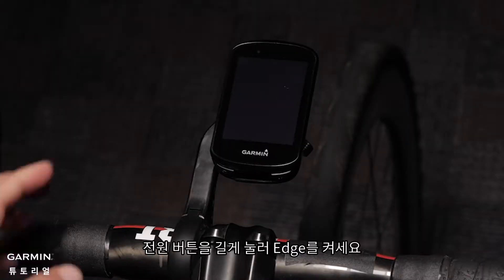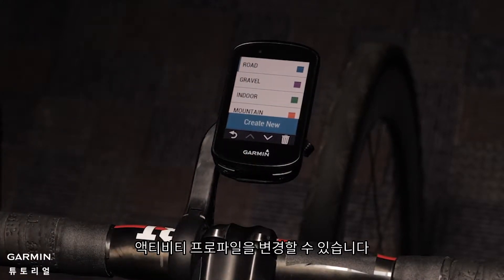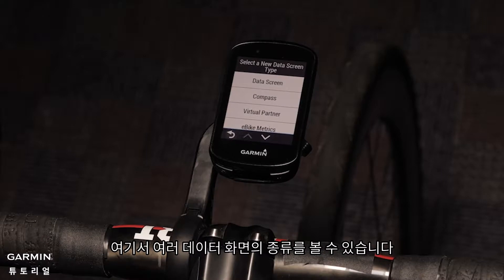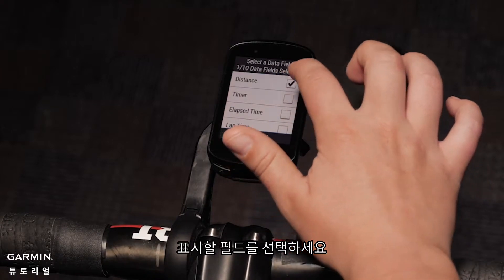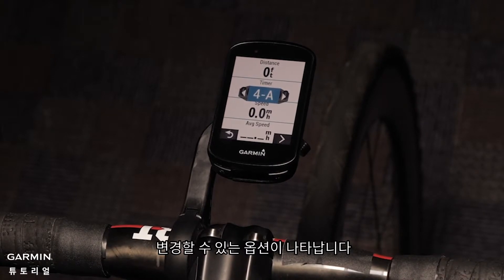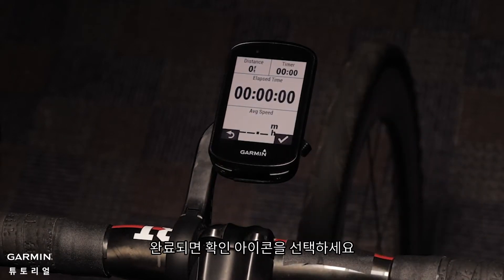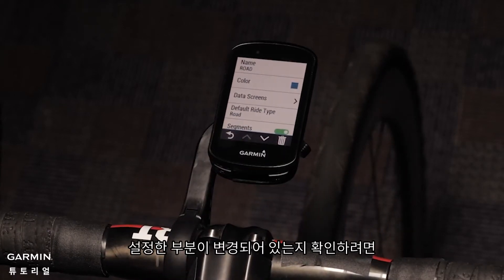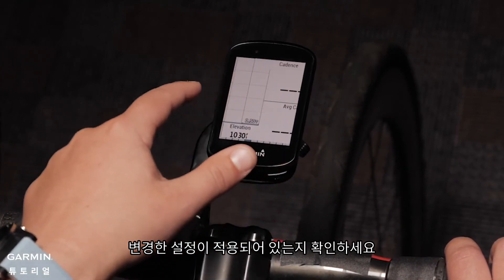[튜토리얼] Edge 830:데이터 필드 사용자 지정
이 비디오는 Edge 830의 데이터 필드를 사용자 지정하는 방법을 알려드립니다